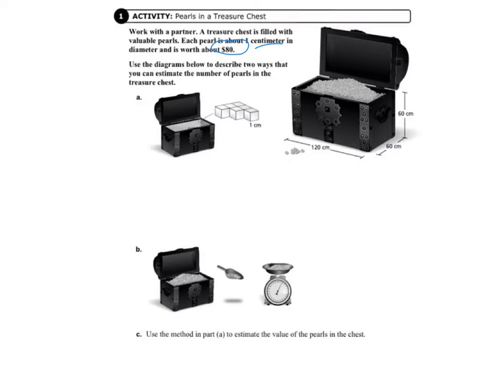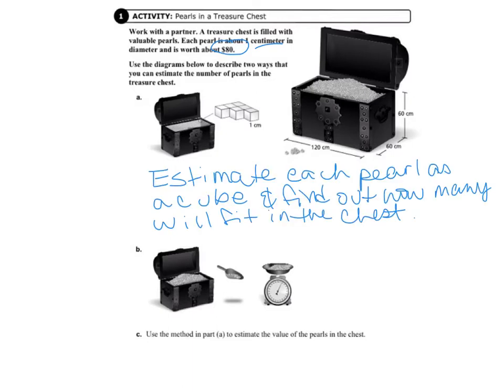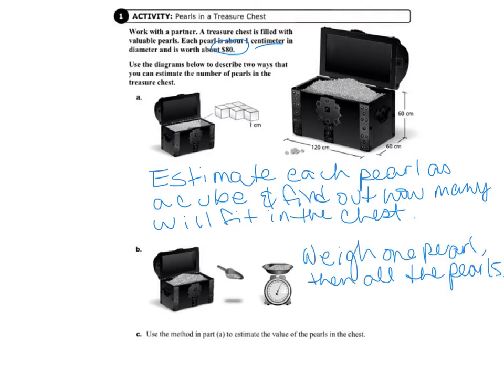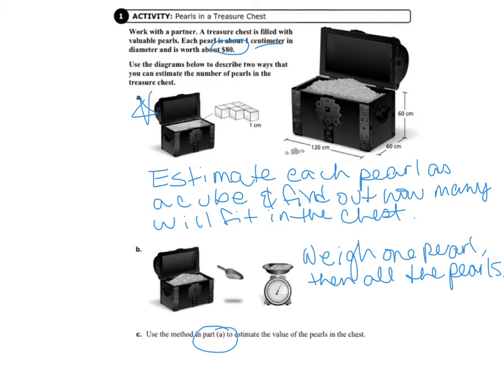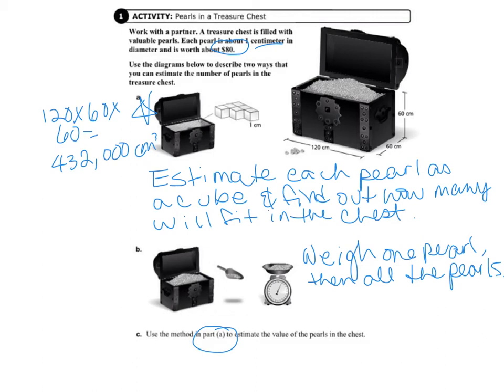big ideas 2012 grade 7 7.1 activity